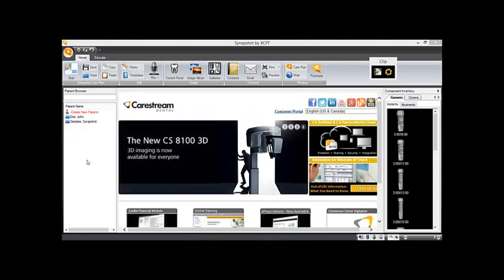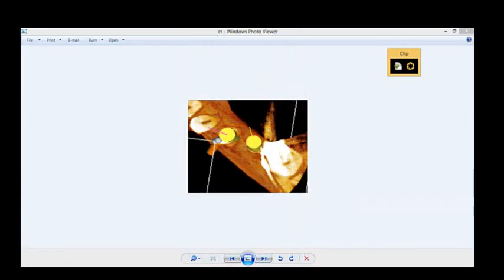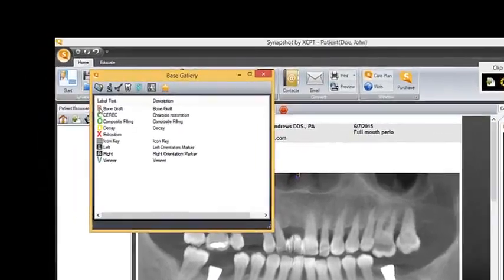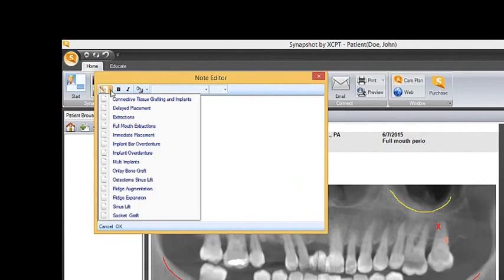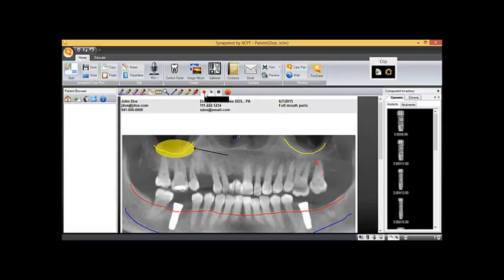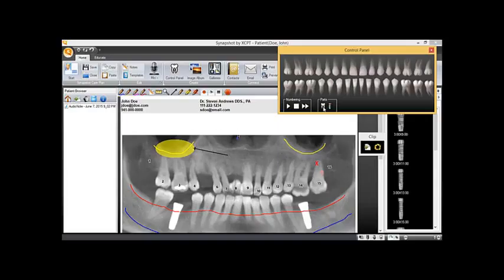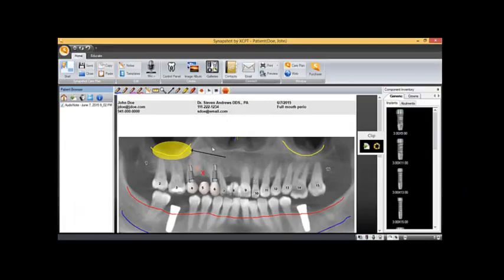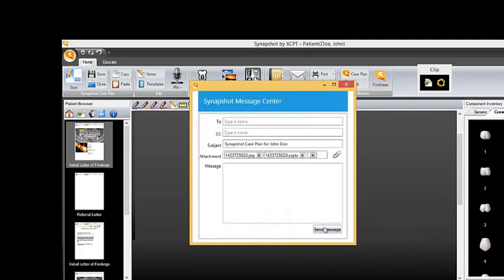How to design a careplan